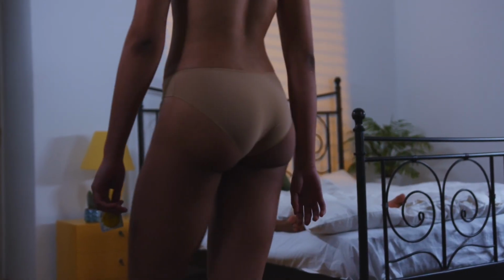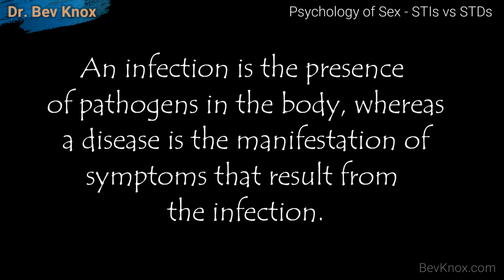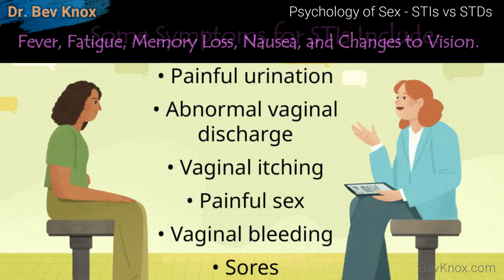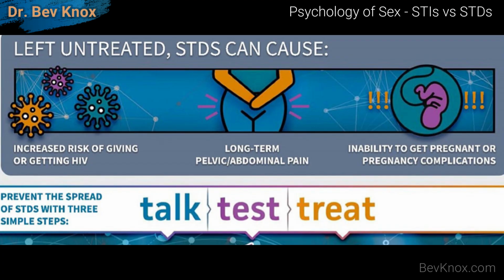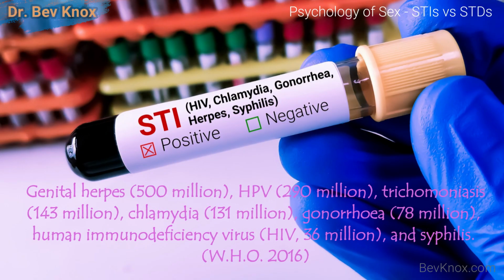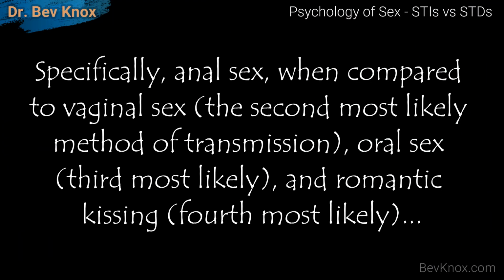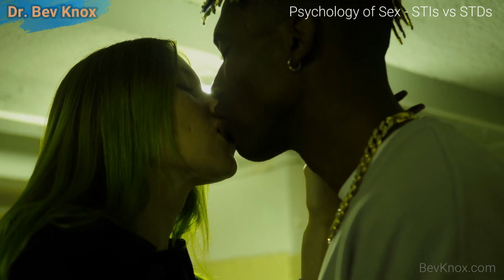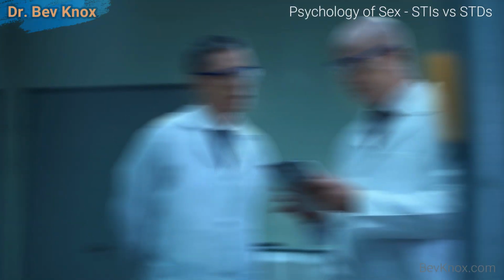Psychology of STDs - HPV, Genital Herpes and HIV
This lecture is entitled STIs vs STDs by Dr Bev Knox.

We will also review Some Common types of STIs and STDs, which includes three types: Bacterial, viral and Parasitic.

Bacterial examples includes: Chlamydia, gonorrhea, and syphilis. Viral examples includes: Hepatitis B virus, herpes simplex virus 2 (genital herpes),  HIV, and HPV. A Parasitic example is Trichomoniasis.

How and Where to Get Tested? Your healthcare provider may use some or all of the following tests to determine the type of STI you have. Physical exams, blood tests, urine tests, fluid samples and swab tests.

Treatment options for infections vary depending on the type and severity of the infection. Bacterial infections are commonly treated with antibiotics, while antiviral medications are used for viral infections. Antifungal medications are prescribed for fungal infections, and antiparasitic drugs are used for infections caused by parasites.